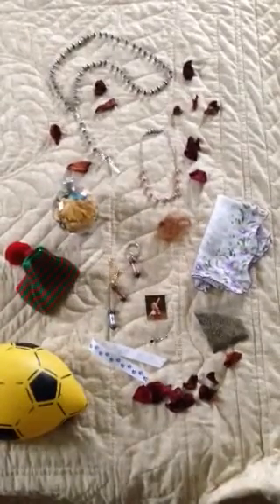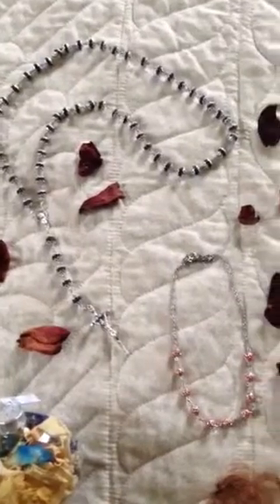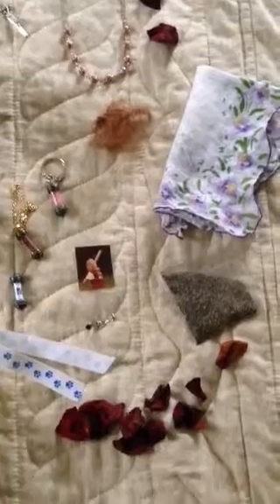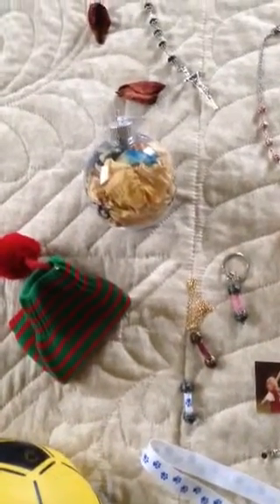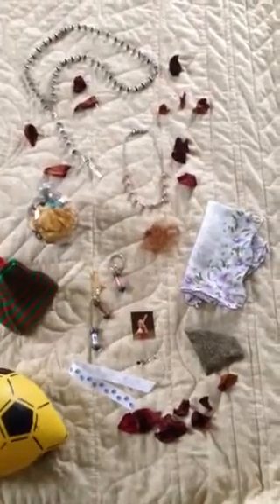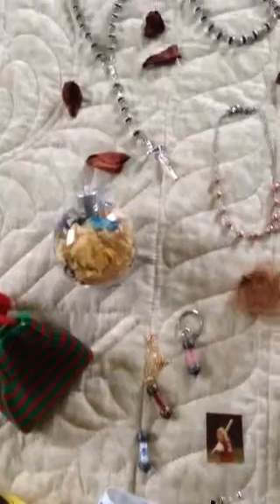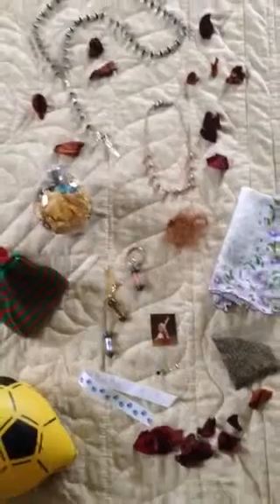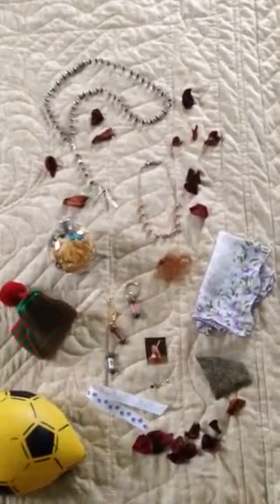Time Capsule Jewelry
Your flowers, tiny stones or picture, material, ribbon, locket of hair can all be encapsulate in a charm, necklace, keychain, charm or ornaments